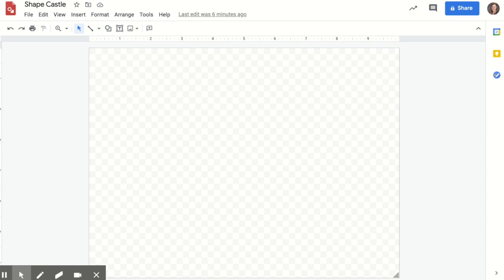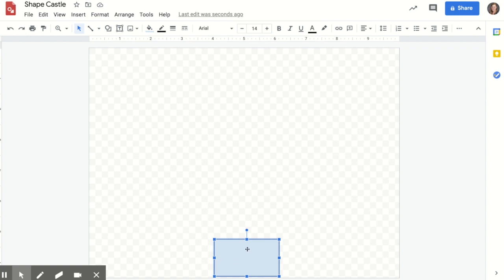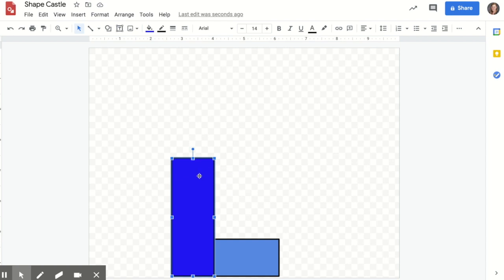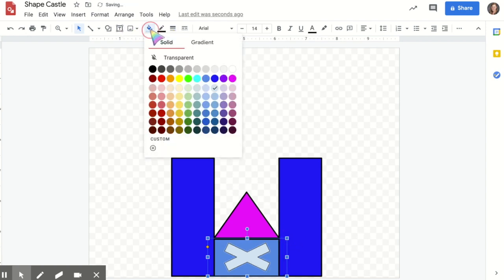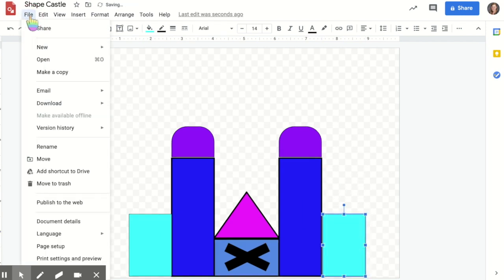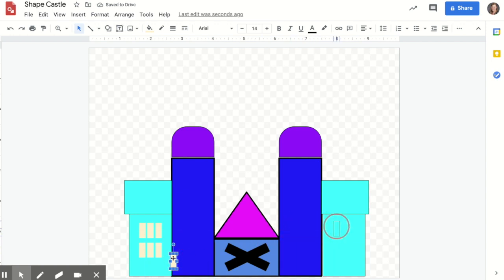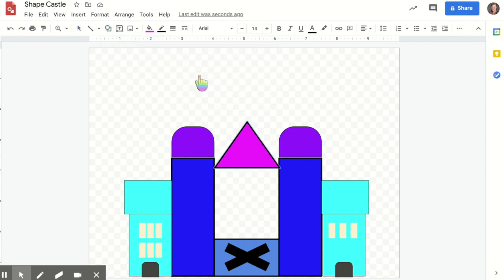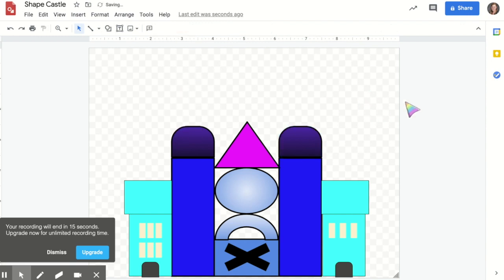Digital Shape Castle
Practice using Google Drawings to plan out your SHAPE castle for our collage next week.